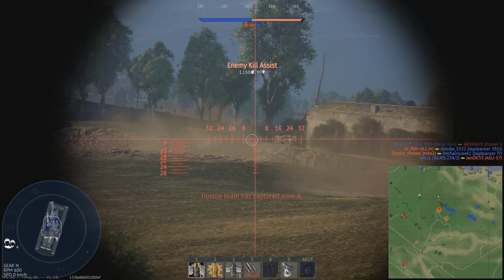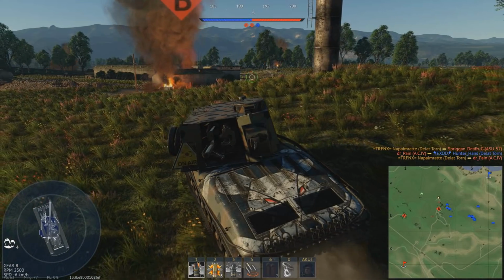WT || Delart Torn - 3 sec Reload Medium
Like a thorn in the side of the enemy team this tank delets an entire team if not getting shot in record time...